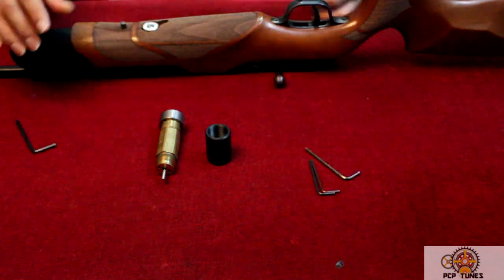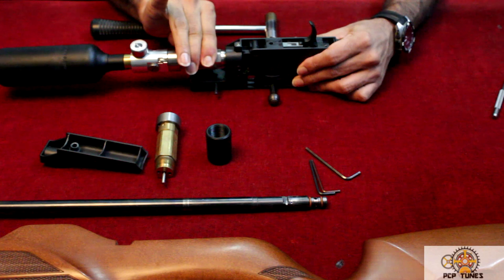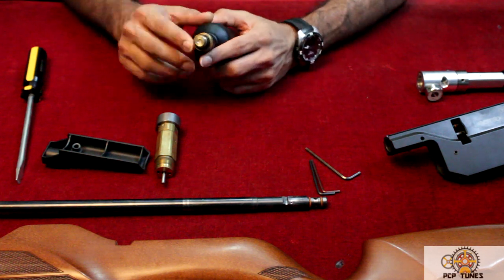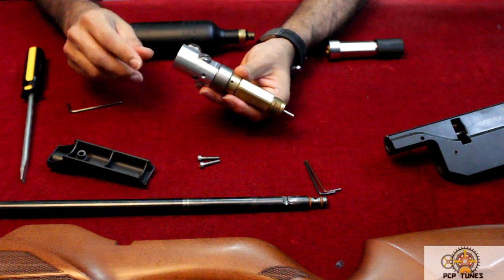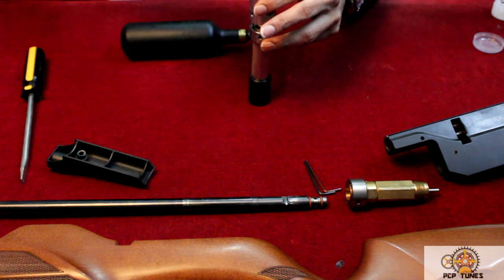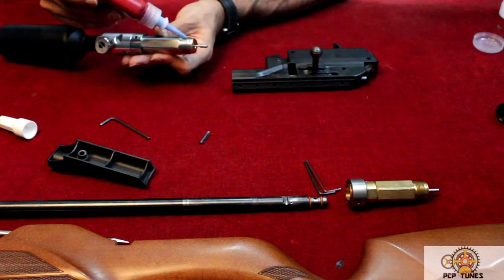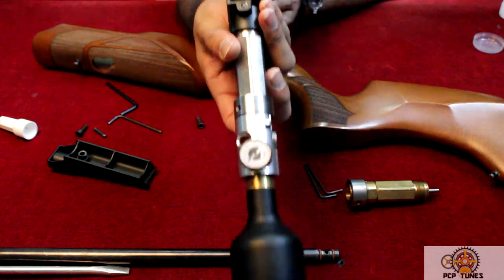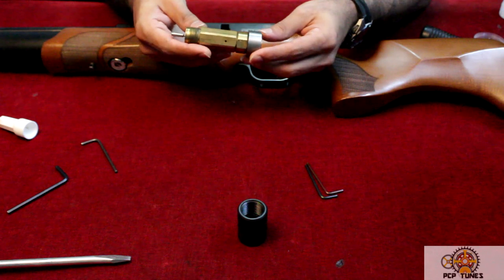PCP Tunes Custom Walther Rotex RM8 Regulator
Installation Instructions for PCP Tunes Custom Walther Rotex RM8 Regulator. Regulator is preset at 150 bar.